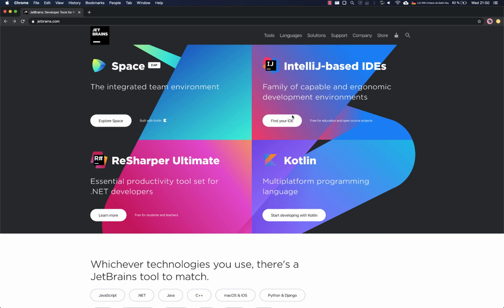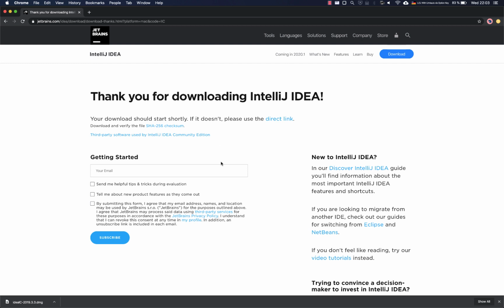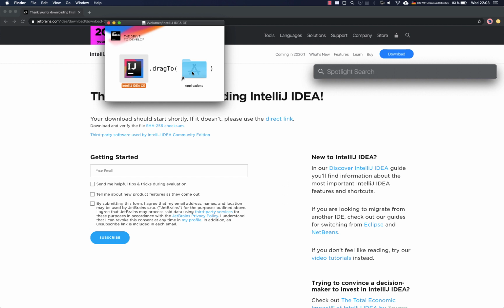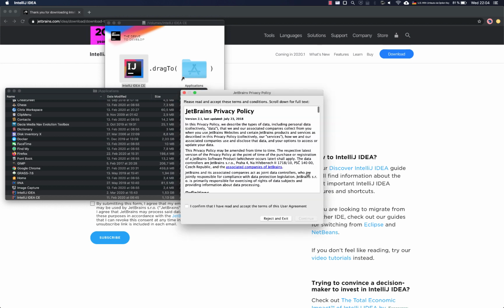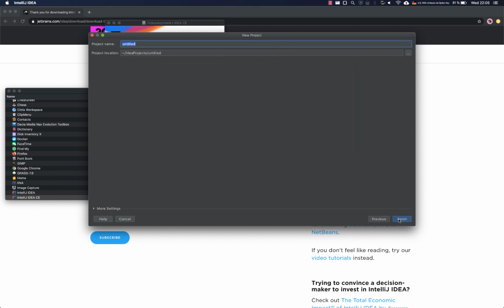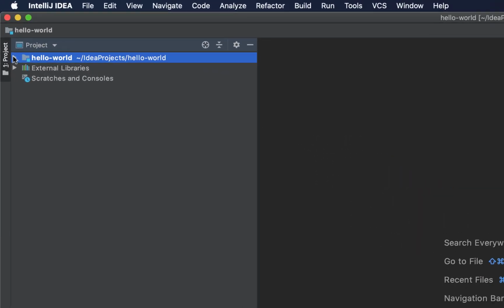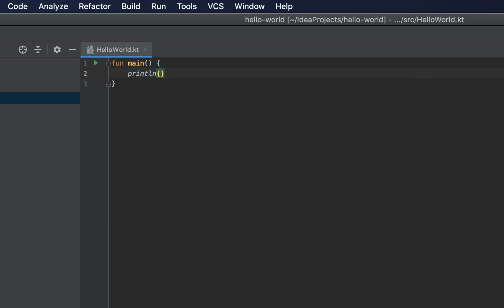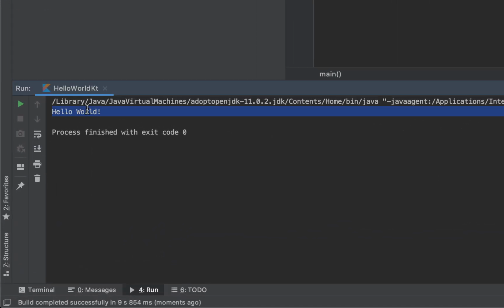Hello World with Kotlin using IntelliJ IDEA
In this tutorial we will create a Kotlin Application that prints "Hello World" into the console. We will be using IntelliJ IDEA Community Edition for programming it.